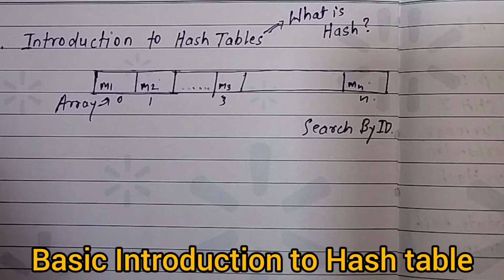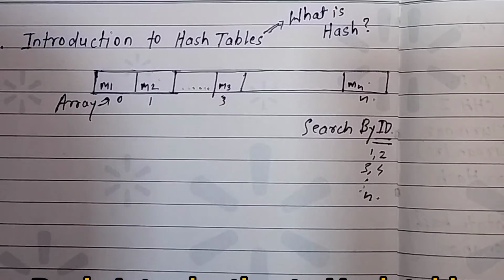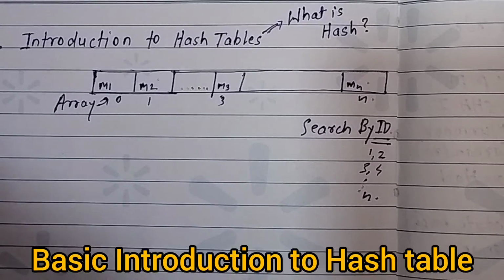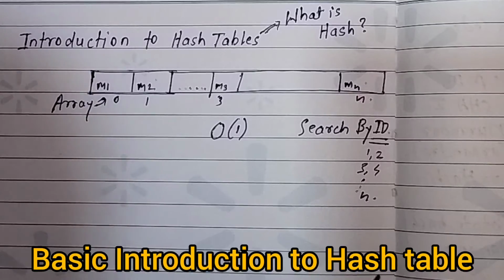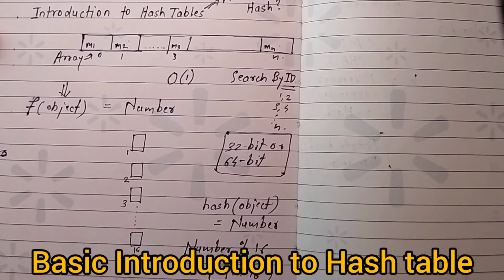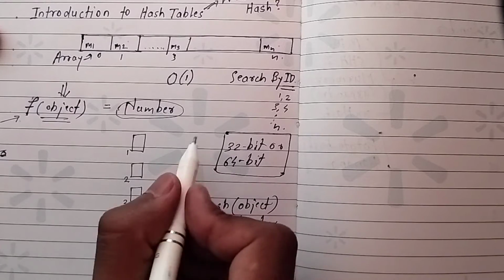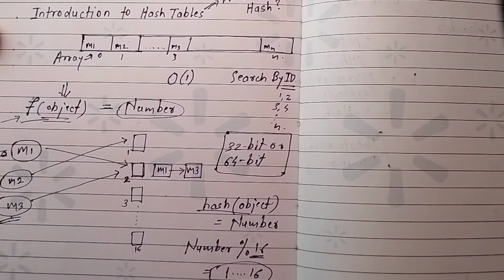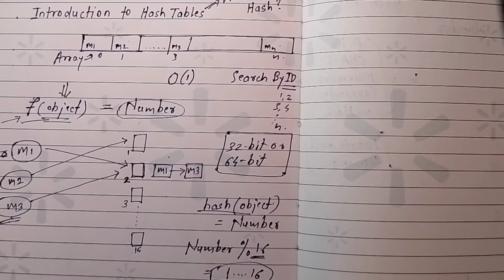What is Hash table? | Data Structures: Hash Tables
Learn the basics of Hash Tables, one of the most useful data structures for solving interview questions. This tutorial is an introduction to hash tables. A hash table is a data structure that is used to implement an associative array. This video explains some of the basic concepts regarding hash tables